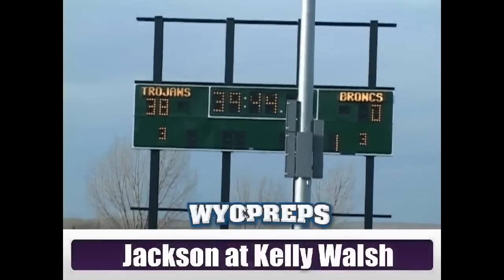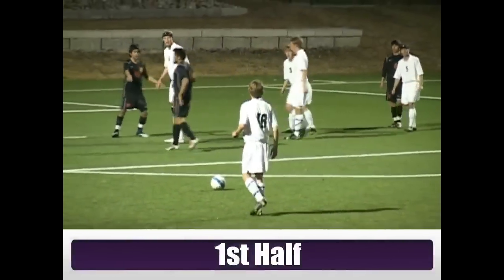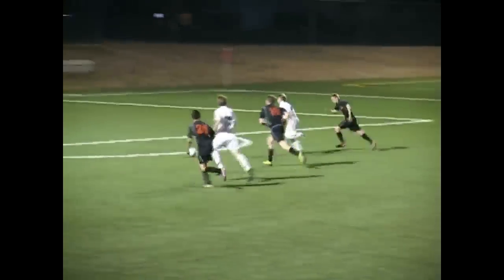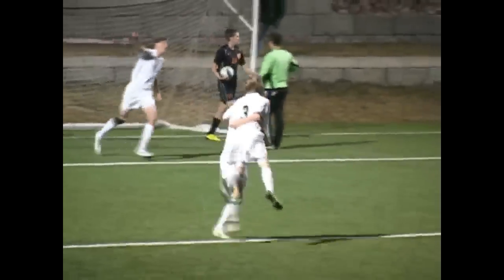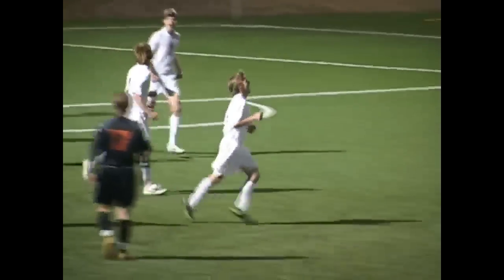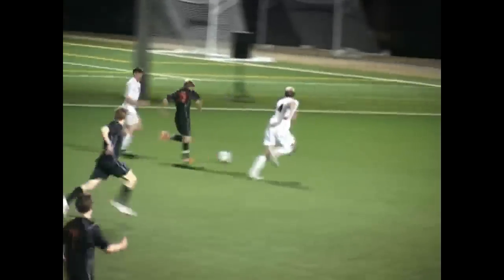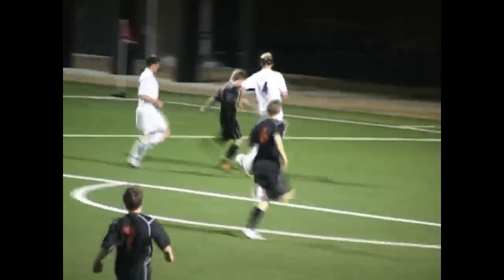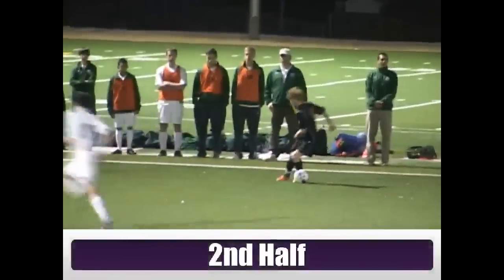Jackson at Kelly Walsh - Boys Soccer 3/16/12